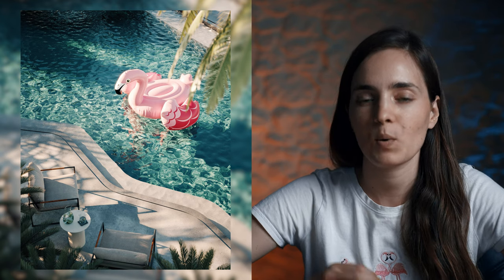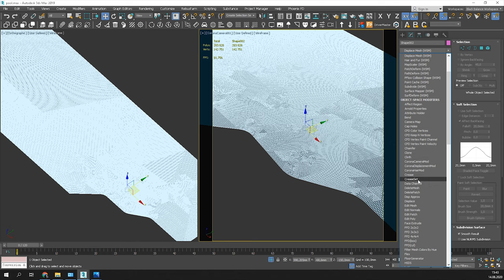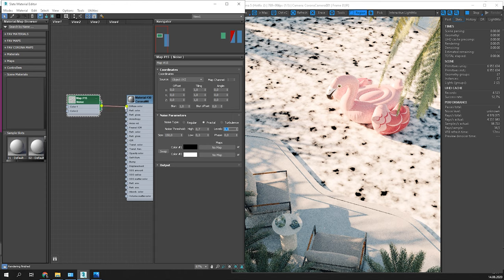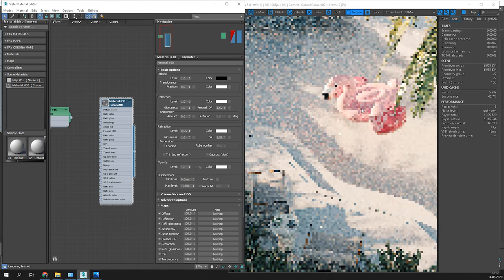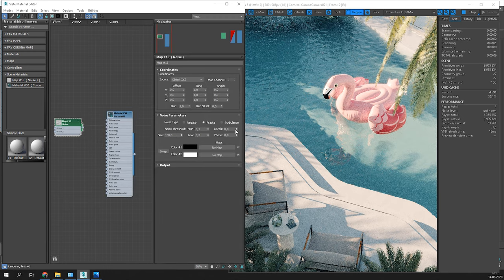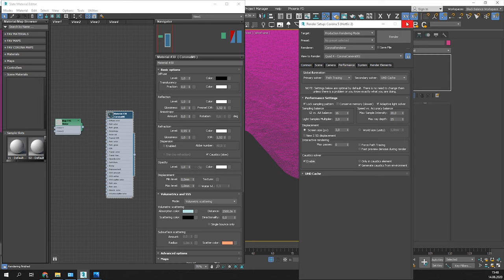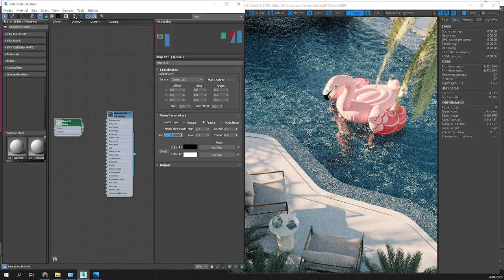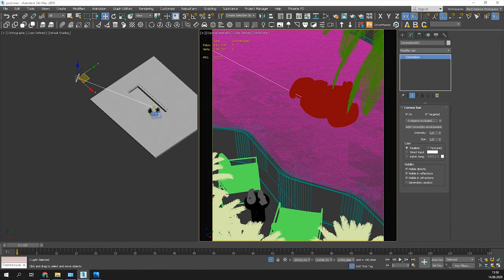Photorealistic Water Material with Caustics | 3ds max + Corona Renderer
You will learn how to create super-realistic water using 3ds max and Corona renderer. We will add caustic effects to achieve this level.

⏱️ Timestamps
0:00 Intro